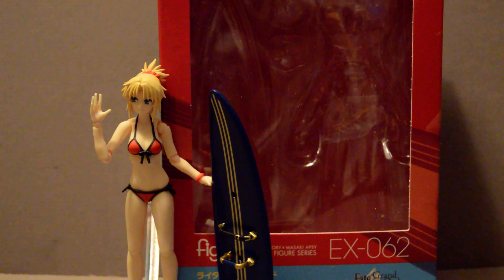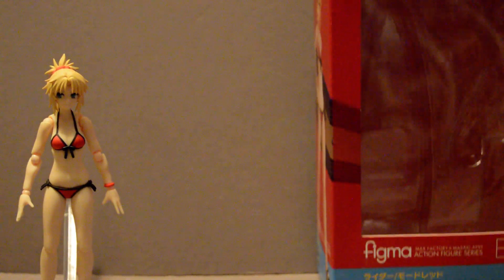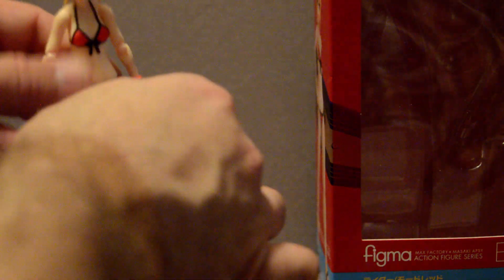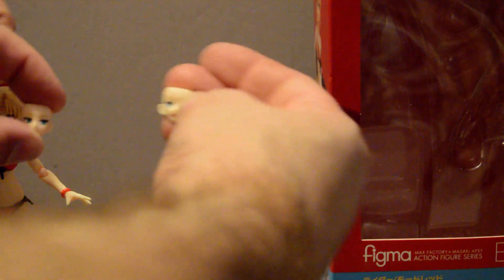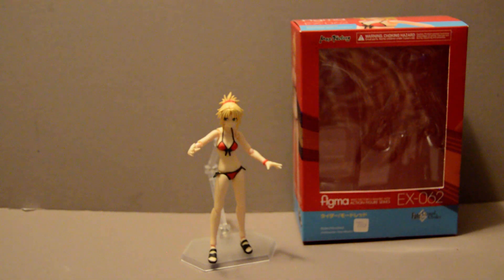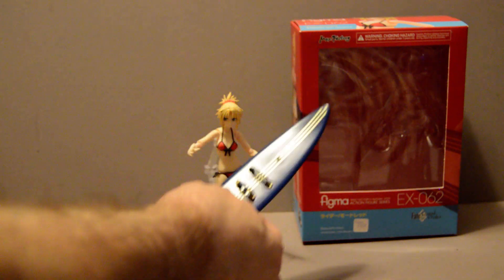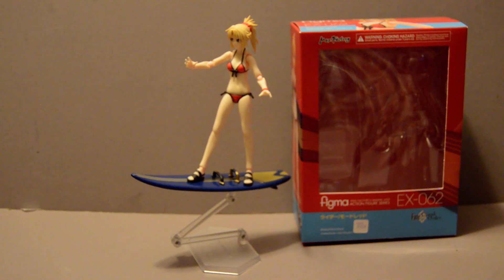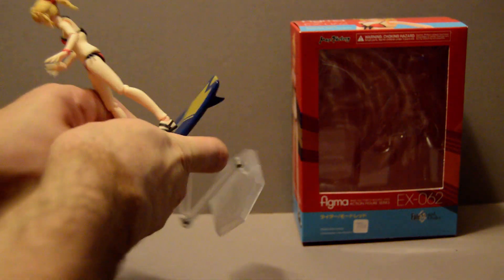Figma EX 062 Mordred Rider Swimsuit